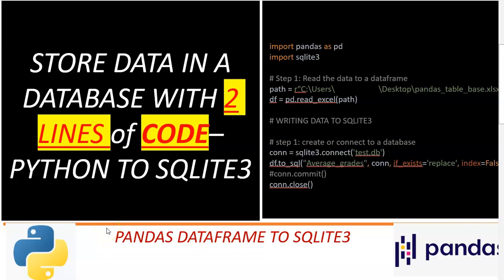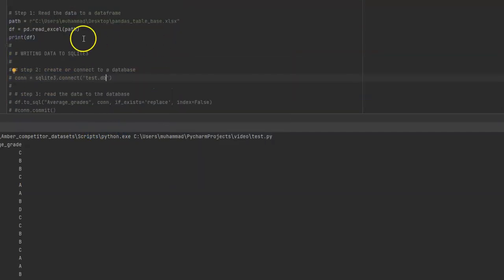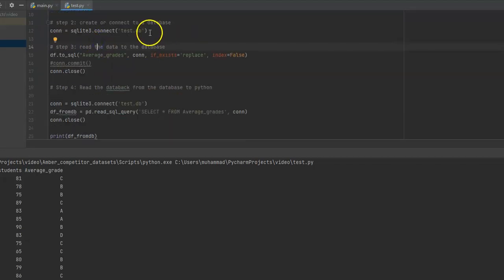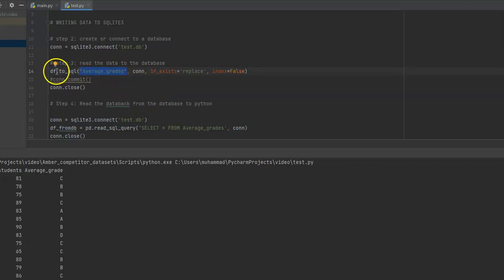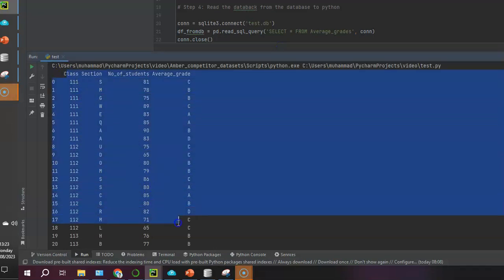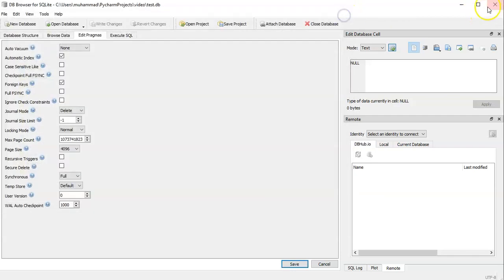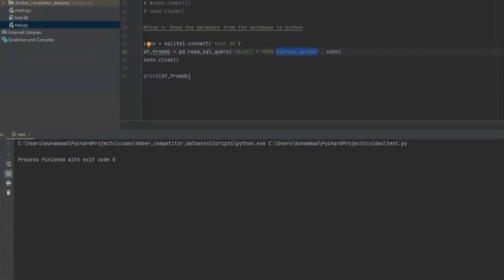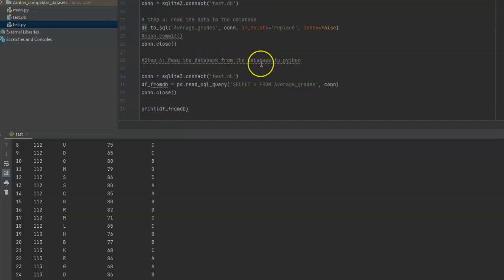Level Up Your Data Storage Skills with Python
In this video, we'll show you how to level up your data storage skills with Python. We'll use SQLite3 to store data in a single file, making it easy to access and manage.

Data storage is important for any digital project, and it's a skill that can be developed with a little bit of effort. In this video, we'll show you how to use Python and SQLite3 to store data in a single file, making it easy to access and manage. If you're looking to level up your data storage skills, be sure to check out this video!

Full code used in the video is:

import sqlite3

# # Step 1: Read the data to a dataframe
path = r"yourfilepath/here/.xlsx"
df = pd.read_excel(path)
# # WRITING DATA TO SQLITE3

# step 2: create or connect to a database
conn = sqlite3.connect('test.db')

# step 3: read the data to the database
df.to_sql("Average_grades", conn, if_exists='replace', index=False)
conn.commit
conn.close()

Step 4: Read the databack from the database to python

conn = sqlite3.connect('test.db')
df_fromdb = pd.read_sql_query('SELECT * FROM Average_grades', conn)
conn.close()

print(df_fromdb)